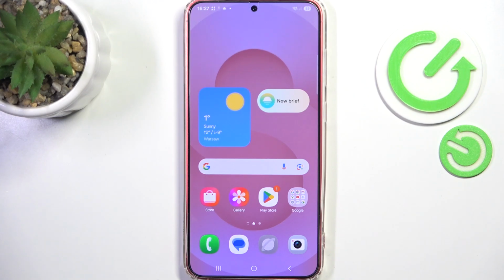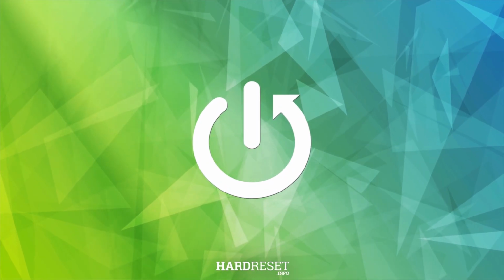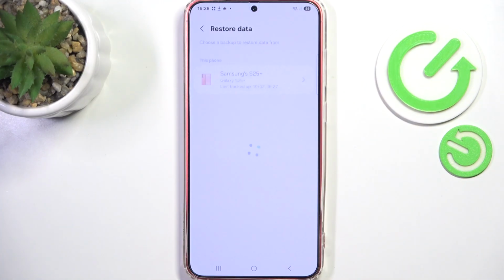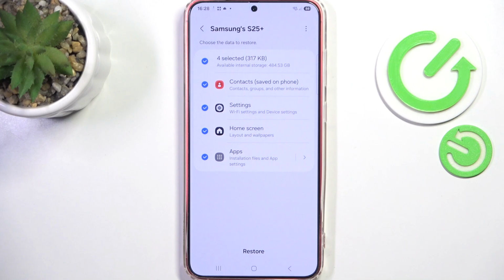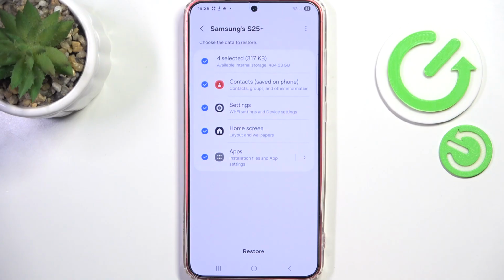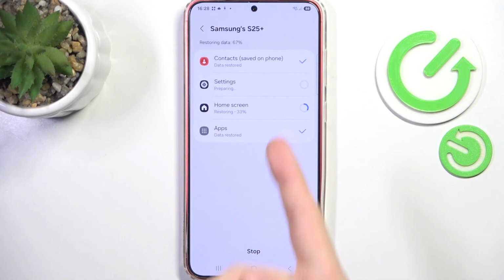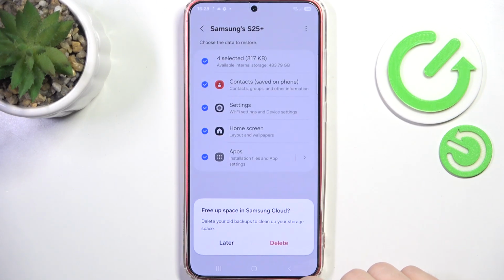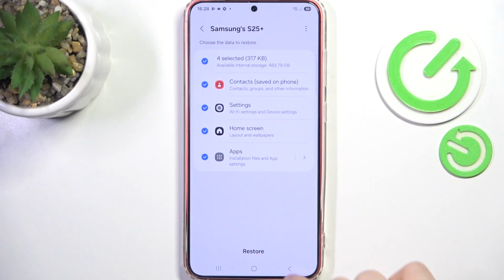How to Restore Backup from Samsung Cloud on SAMSUNG Galaxy S25+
If you're looking to restore your data from a previous backup on your new SAMSUNG Galaxy S25+, Samsung Cloud provides a seamless solution. Here's how you can retrieve your backed-up data:
Why would you want to restore a backup from Samsung Cloud?
How do I access the restore option in Samsung Cloud?
What data can be restored from a Samsung Cloud backup?
Can I restore data from multiple backups?
How do I select specific data to restore?
What are the steps to restore data from Samsung Cloud?
How long does the restoration process take?